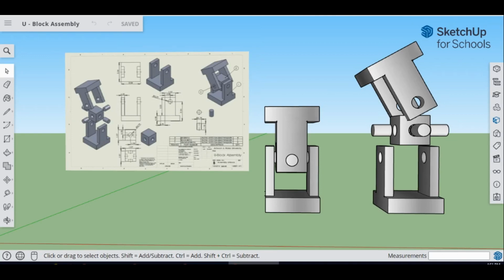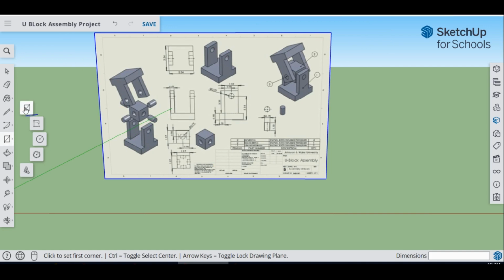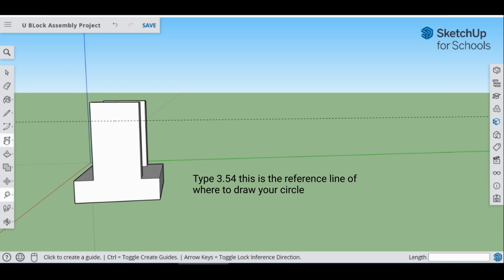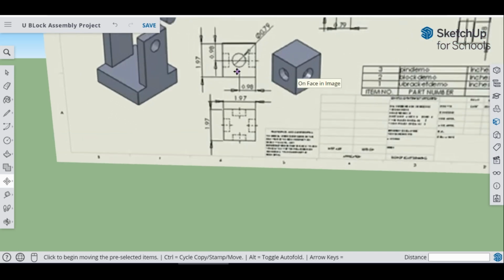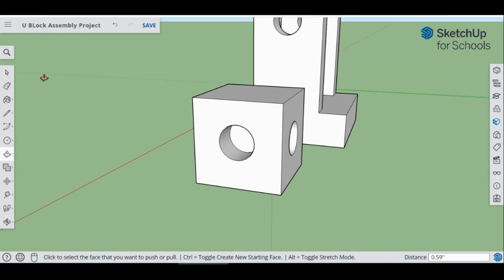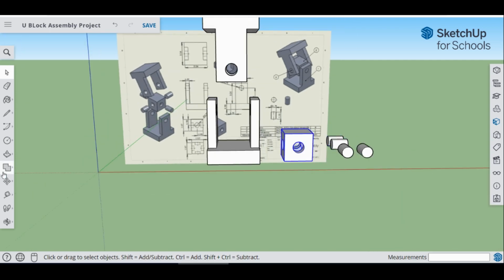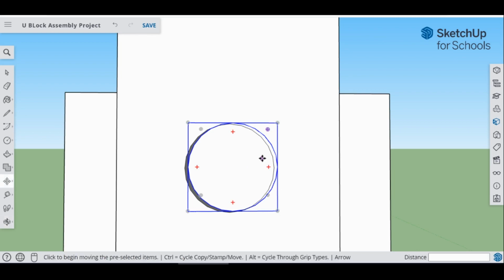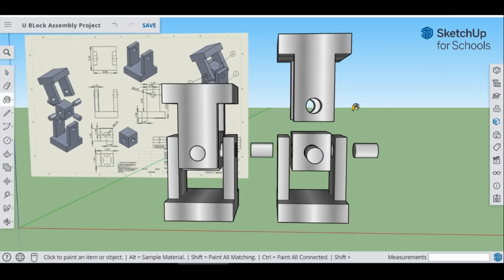U-Block Assembly Tutorial Google SketchUp for Schools